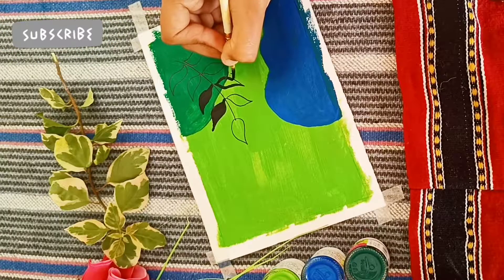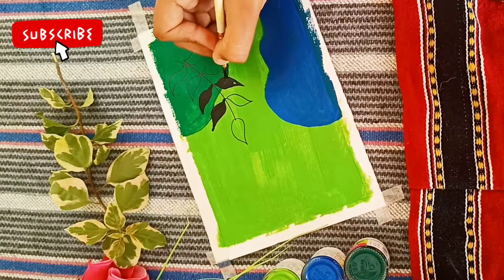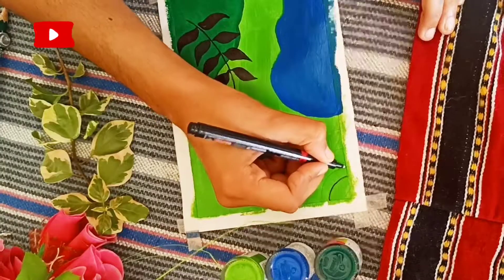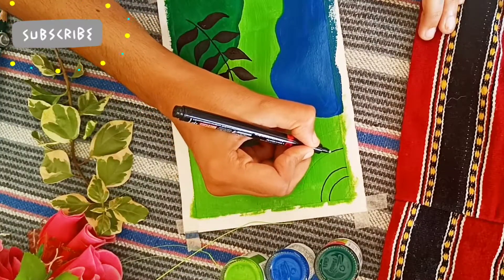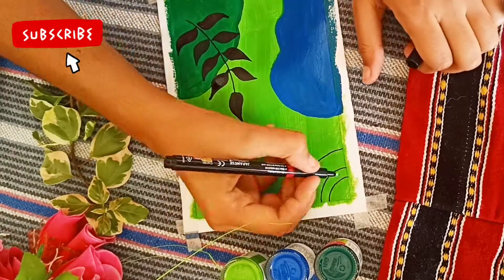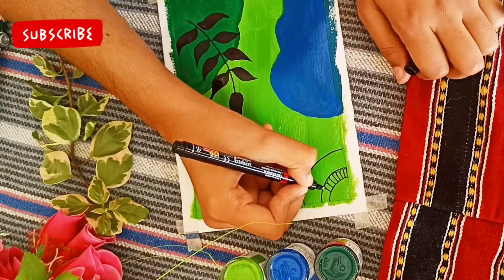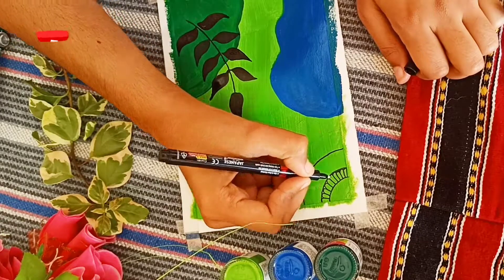How to draw Mandala Art|Step by Step|Zentangle doodle art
If you enjoy this art video..